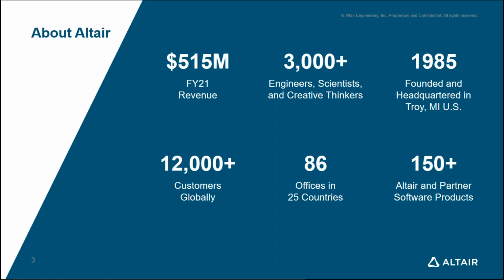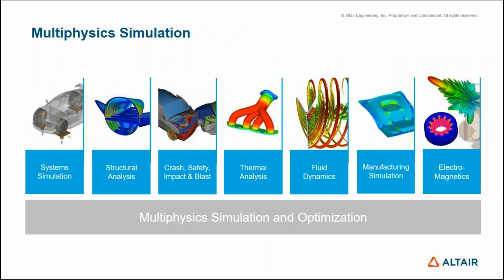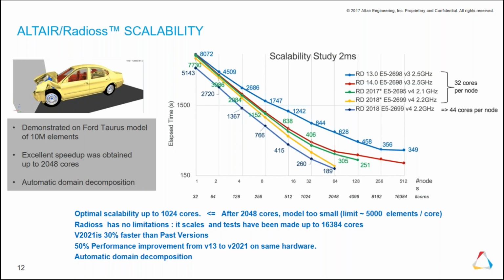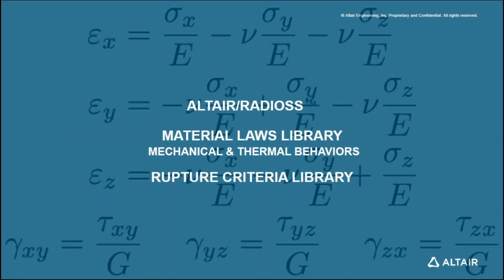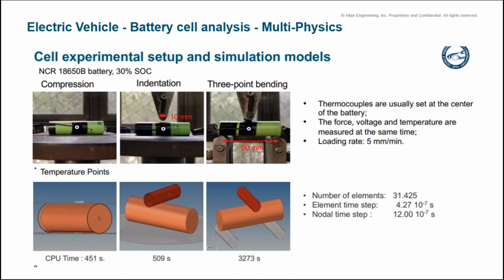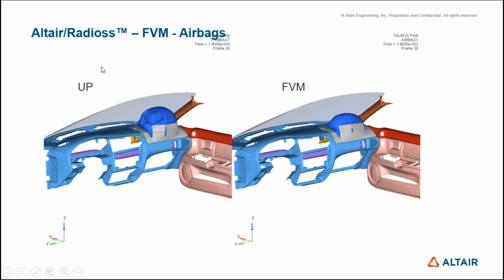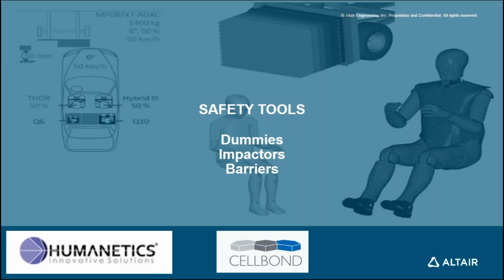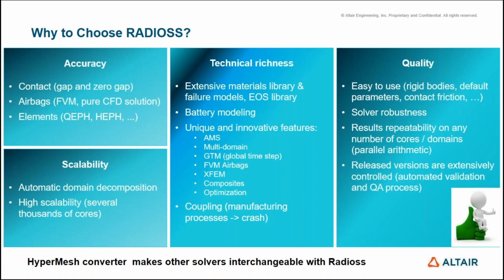Altair Webinar on Product Design and Development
Webinar on 'How to Improve the crashworthiness, safety, & manufacturability of complex designs with Altair Radioss'.mp4